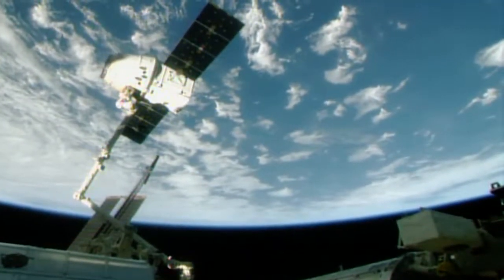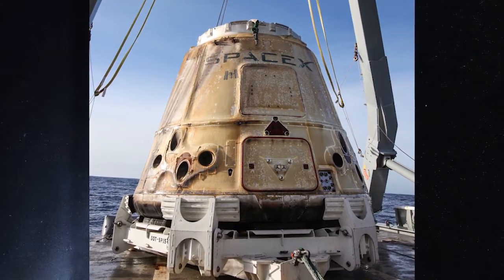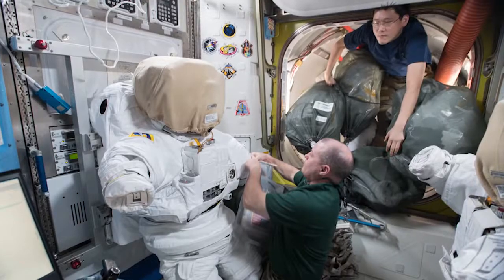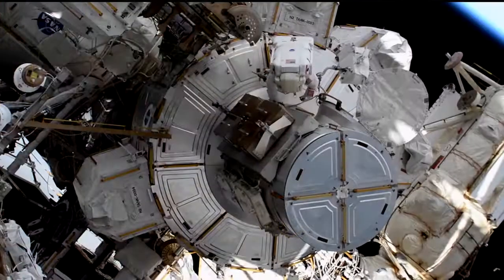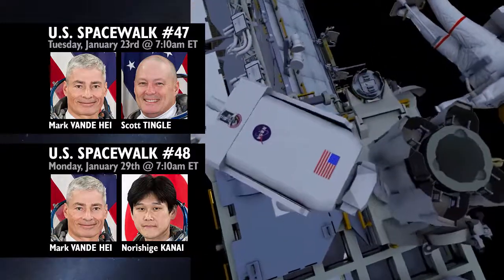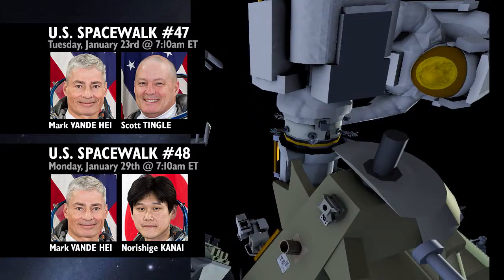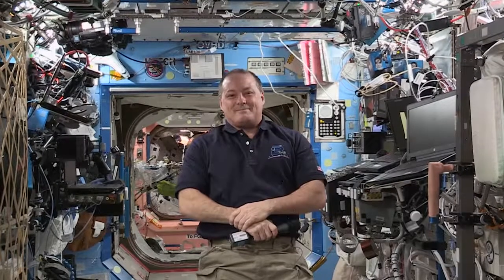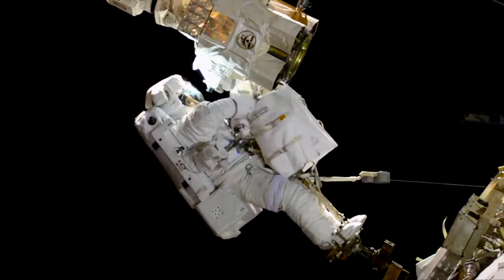Space to Ground: Prepping for a Spacewalk: 01/19/2018